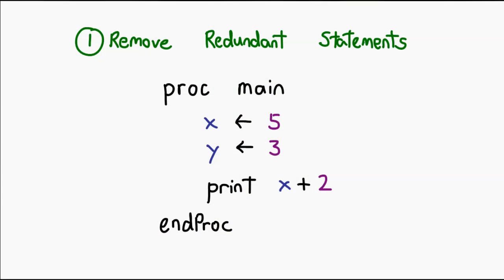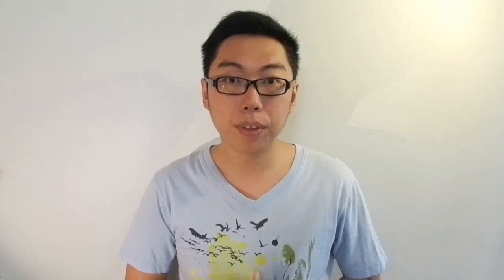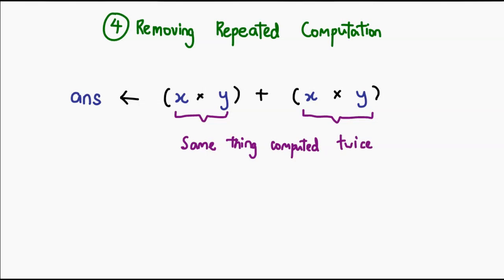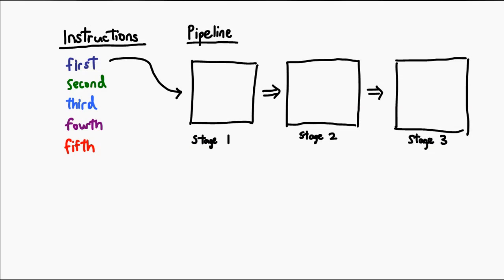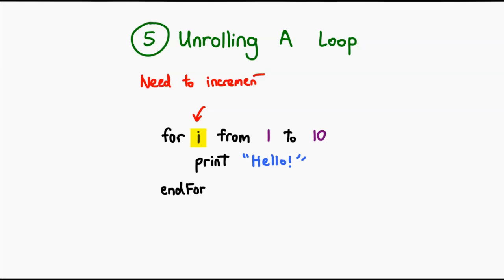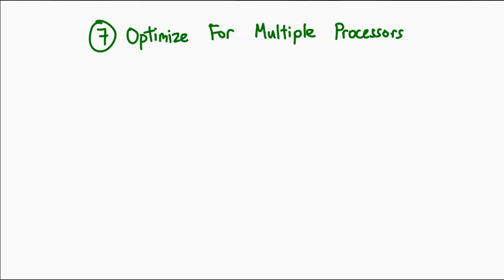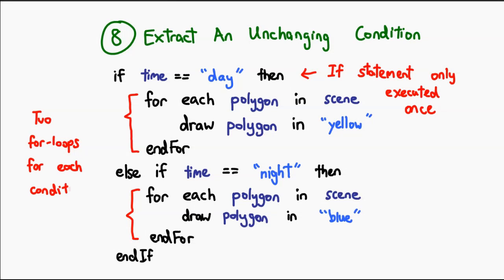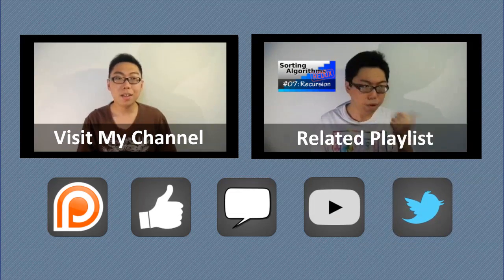Compiler Optimization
When you write and compile code, your compiler doesn't have to simply translate your code to a machine readable form. Instead, it can also perform optimization, to make your code run faster! Today, we explore some of the simplest ways in which your compiler can achieve this.

= 0612 TV =
0612 TV is your one stop for general geekery! Learn about a variety of technology-related subjects, including Photography, General Computing, Audio/Video Production and Image Manipulation!